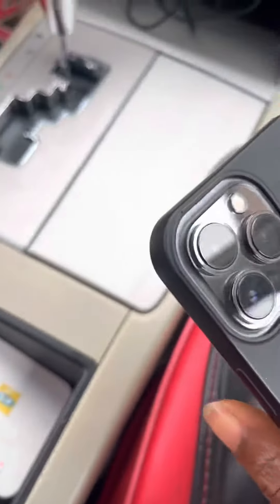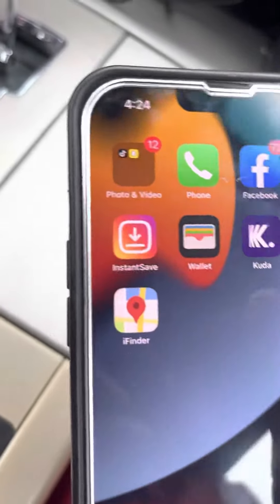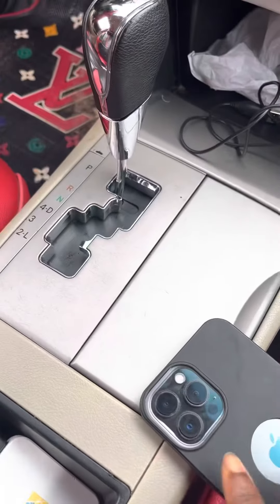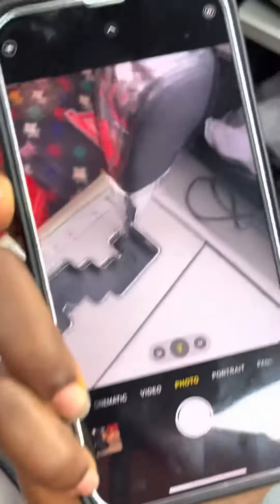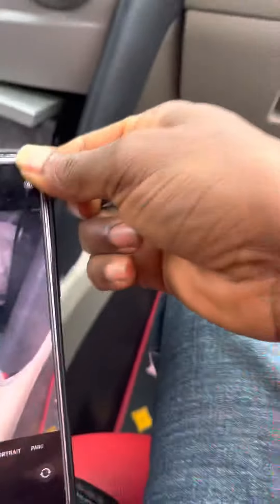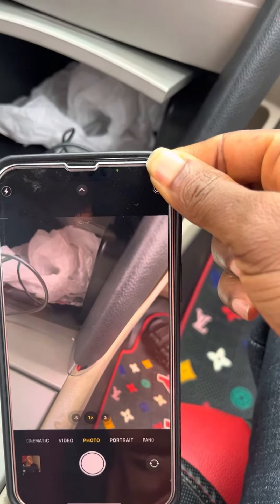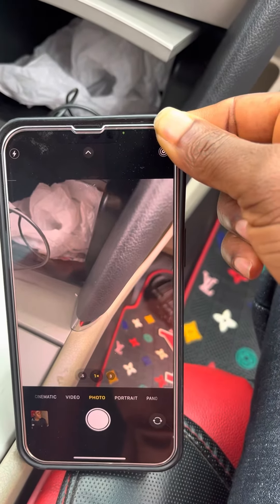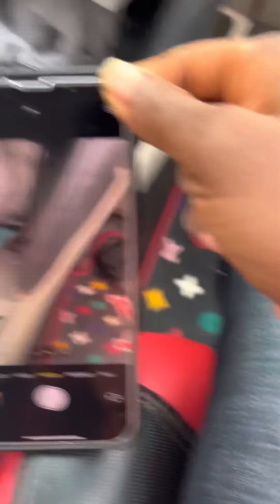iPhone cameras that has 3 icon, what are the uses watch